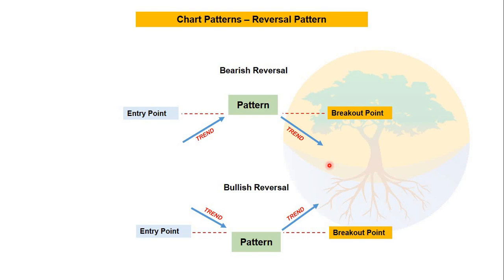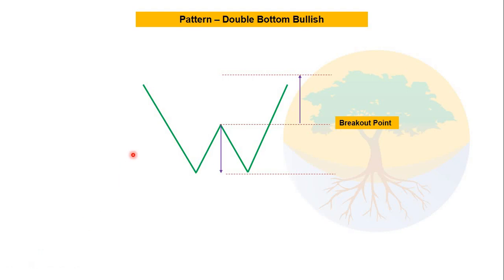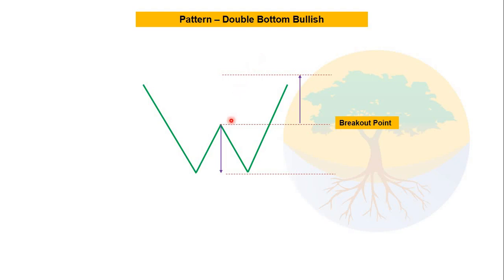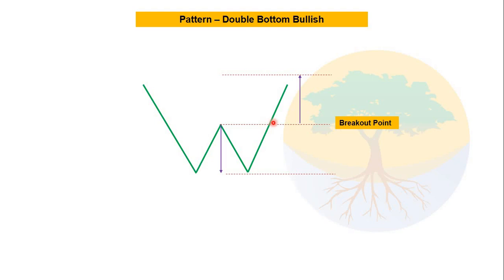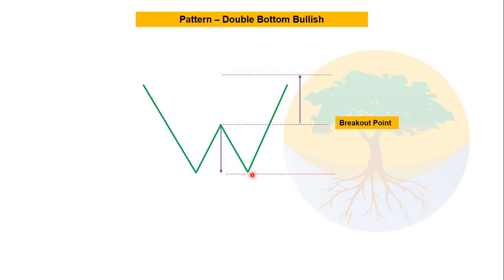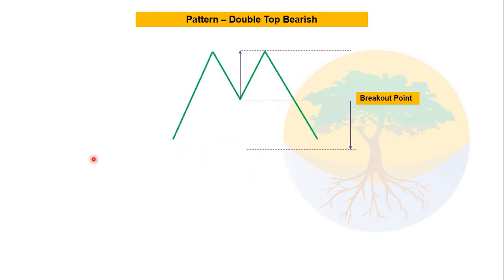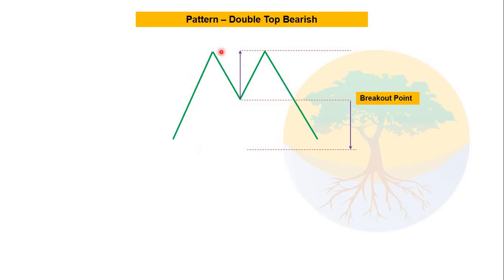Double Bottom & Double Top Chart Pattern